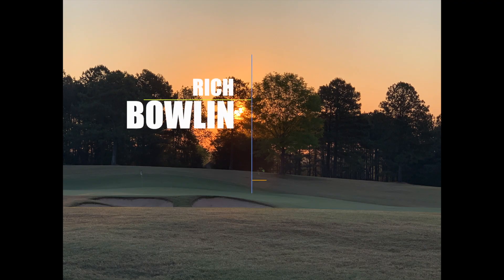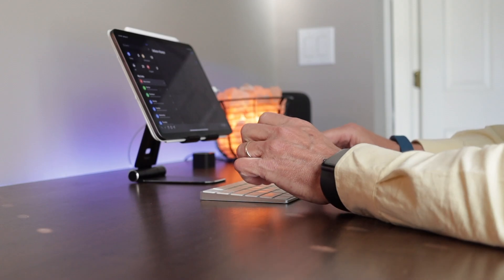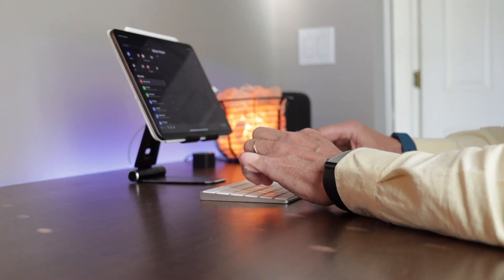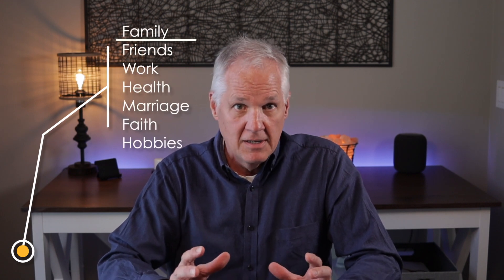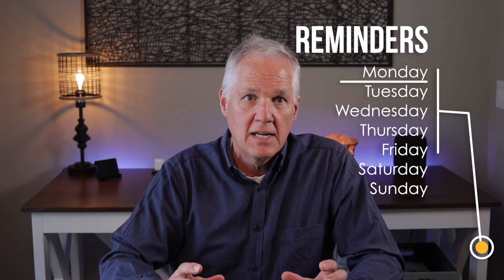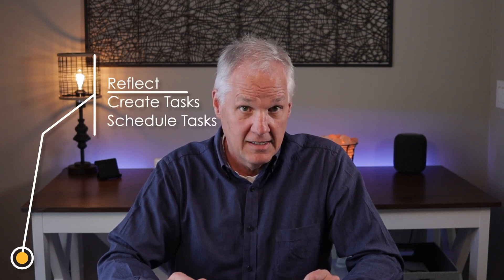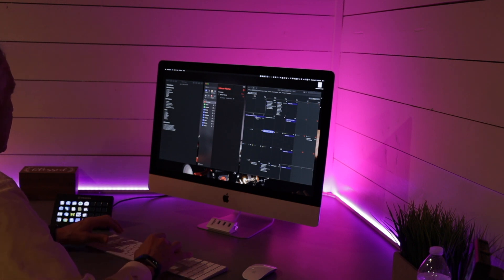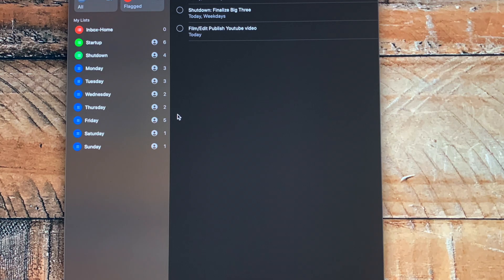Get Things Done with Apple Reminders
Tired of messing around with complicated task apps? Take a look at my simple, but effective approach to getting things done with Reminders.